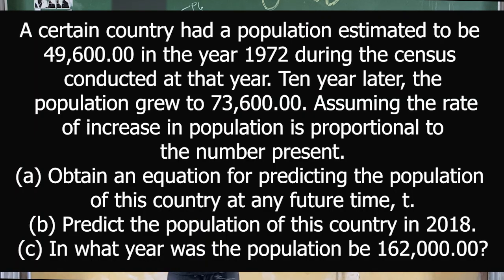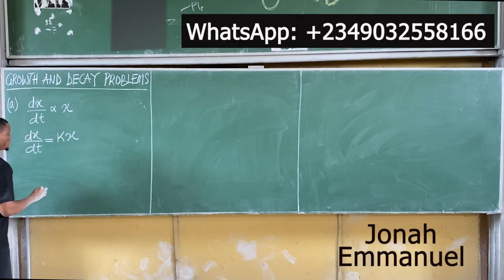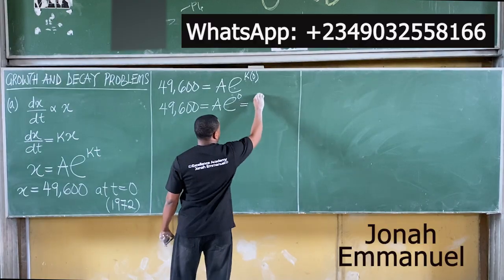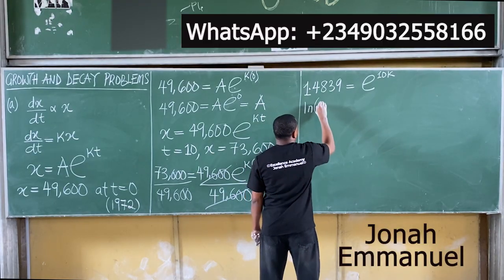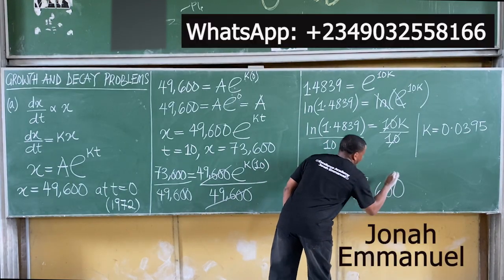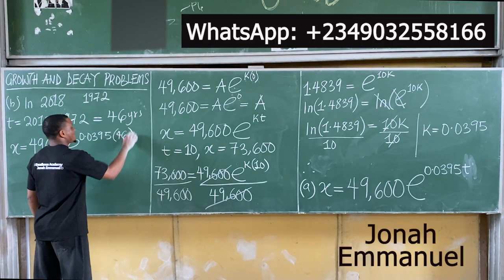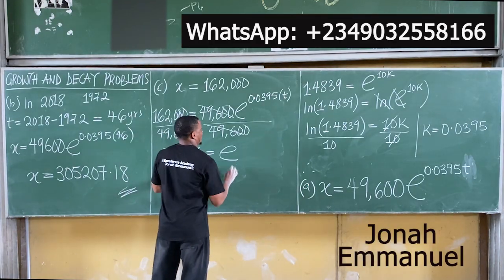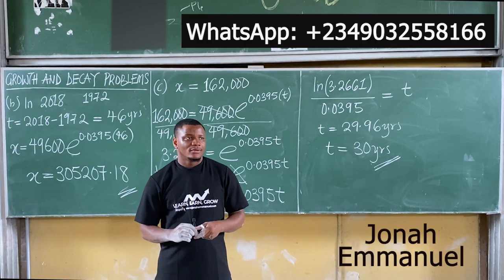Part 2 Growth & Decay Problems: Application of First Order Differential Equations to Growth & Decay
In this video, you will learn the application of first order ordinary differential equation to population growth and decay. This video provides a step-by-step guide on how to solve First Order Differential Equations application to population growth and decay. If you need a proper guide to understanding how to apply first order ordinary differential equation to population growth and decay, then this video is for you.
Dive into the fascinating world of differential equations and discover how they can be used to model and understand population growth and decay. In this video, we'll explore the mathematical concepts behind population dynamics, including exponential growth and decay, and how differential equations can be applied to real-world scenarios. From understanding the impact of environmental factors to predicting population trends, we'll delve into the intricacies of population growth and decay. Whether you're a math enthusiast, a science student, or simply curious about the natural world, this video is perfect for anyone looking to gain a deeper understanding of the complex relationships between population growth, decay, and the environment.